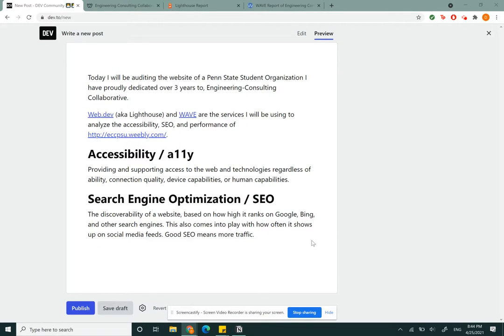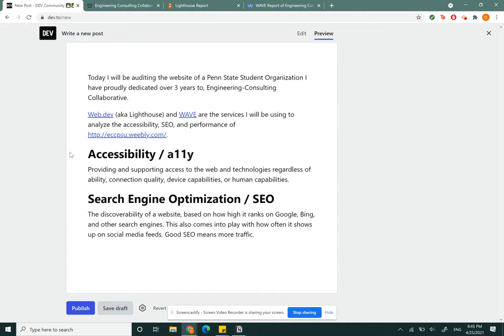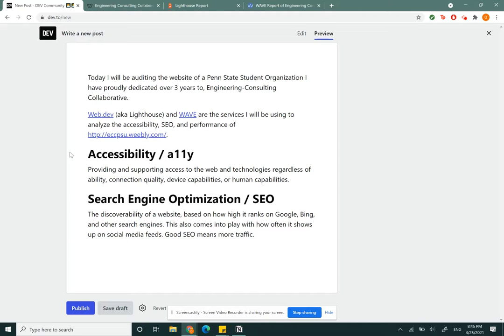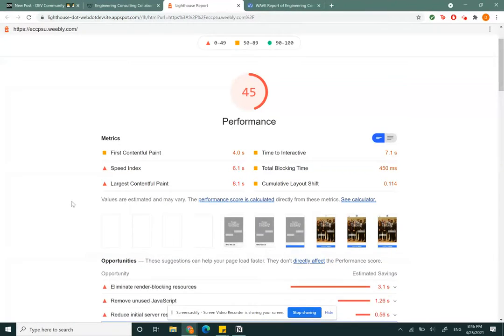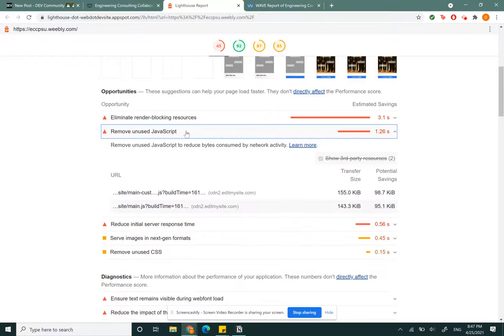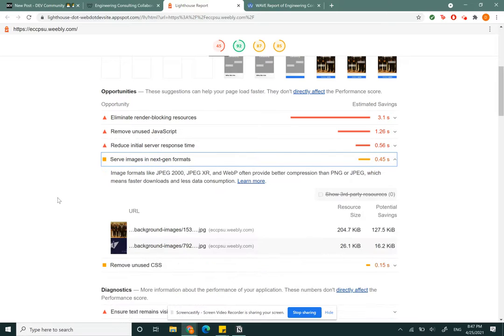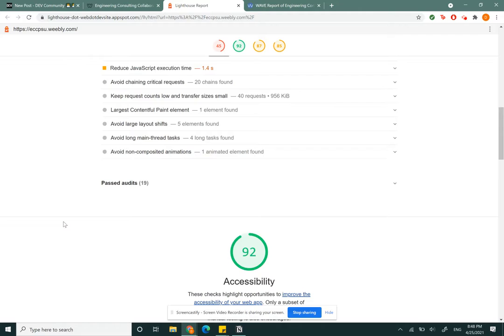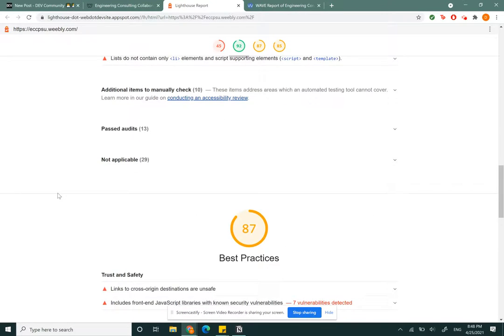Audit your website!